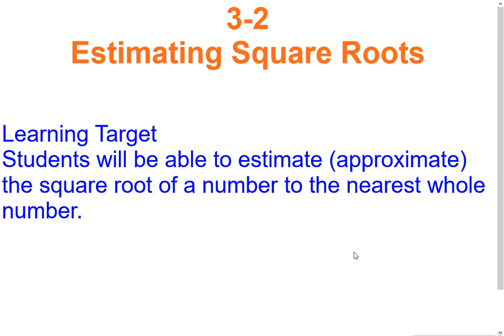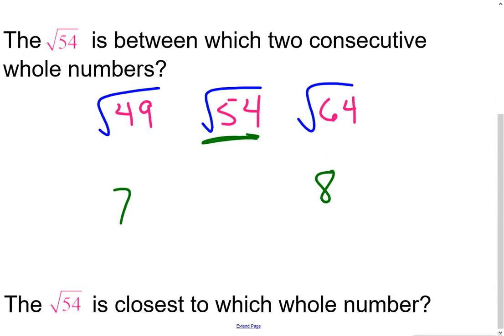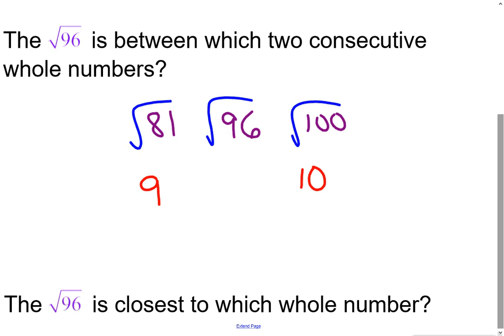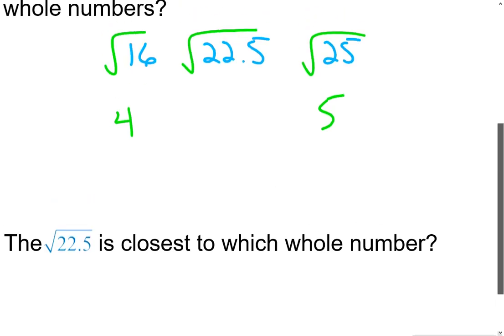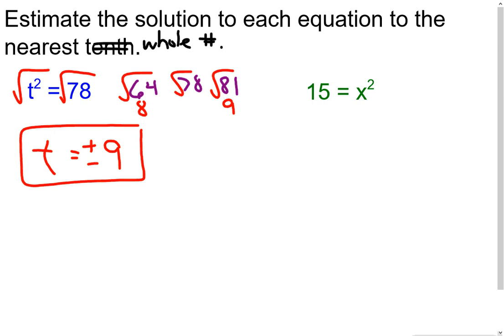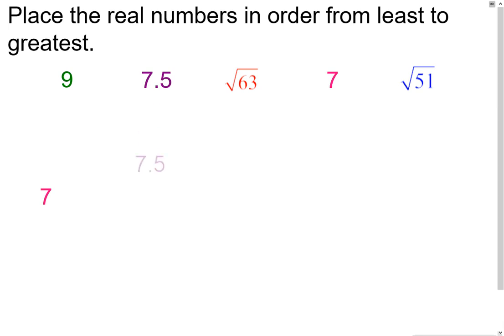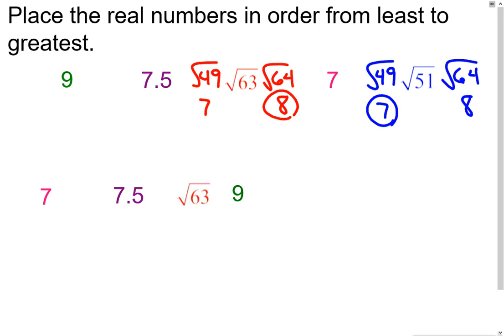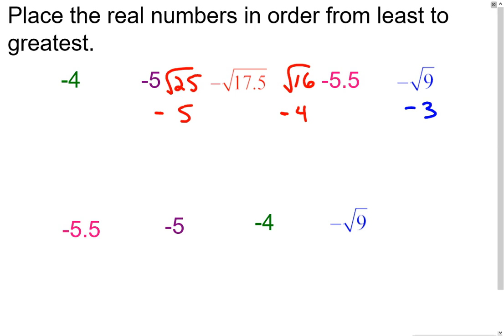3-2 Estimating Square Roots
This video shows how to estimate the value of a square root to the nearest whole number by looking at perfect squares smaller and larger than the number.